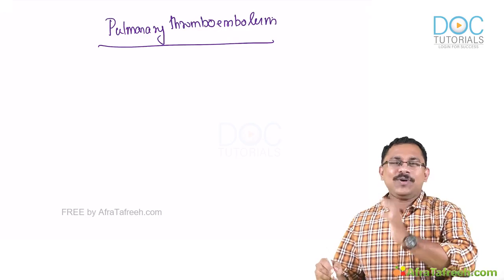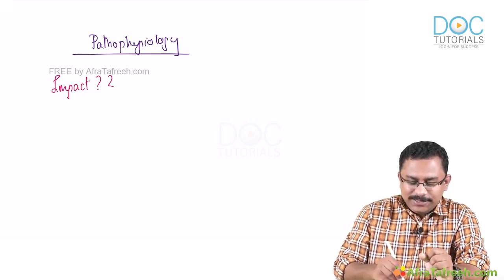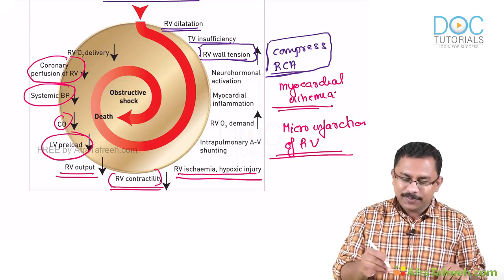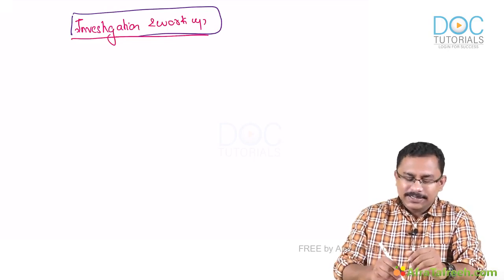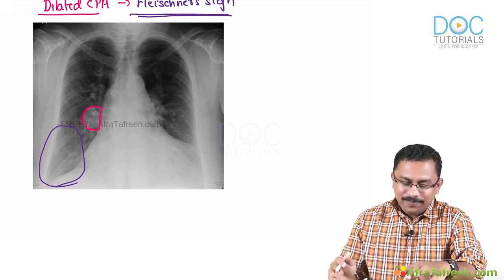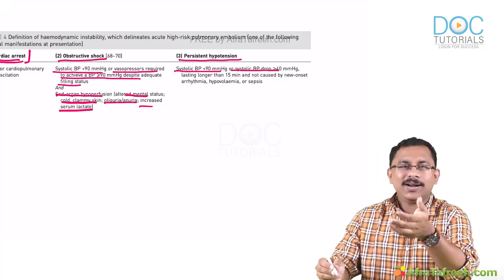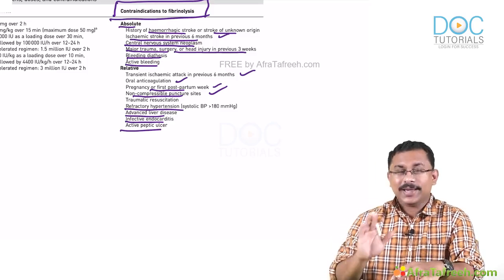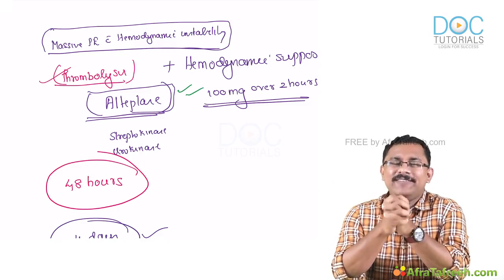Pulmonary Thromboembolism - Respiratory Medicine